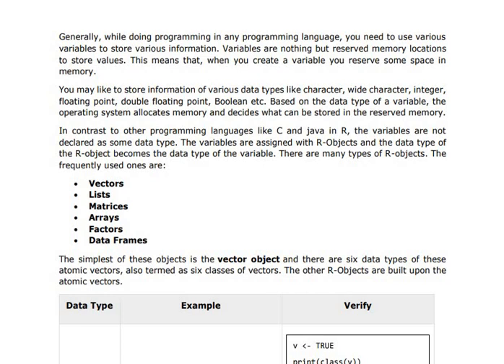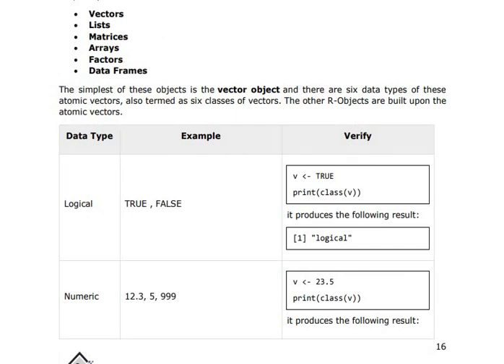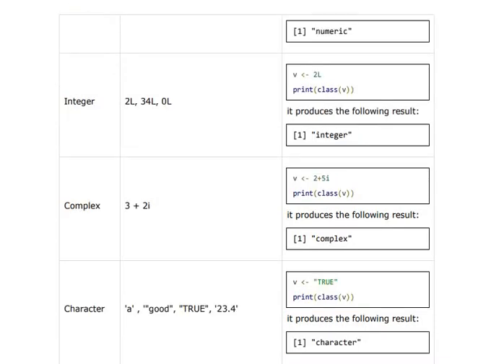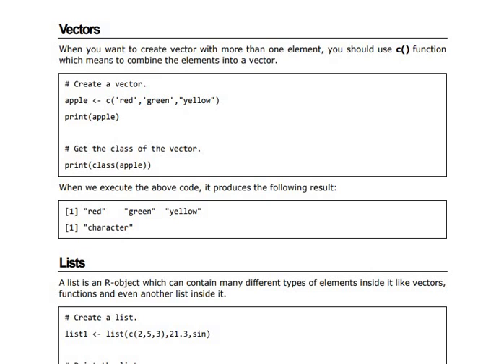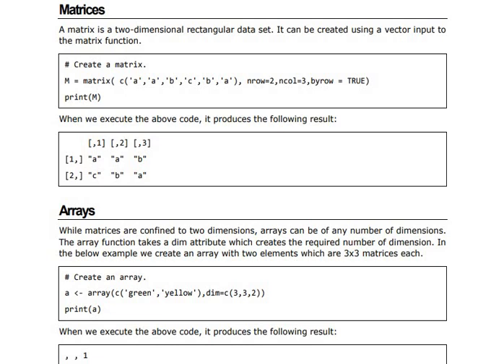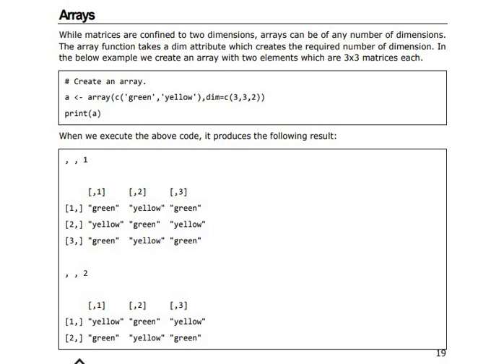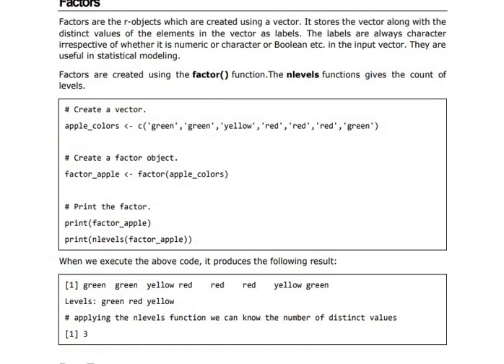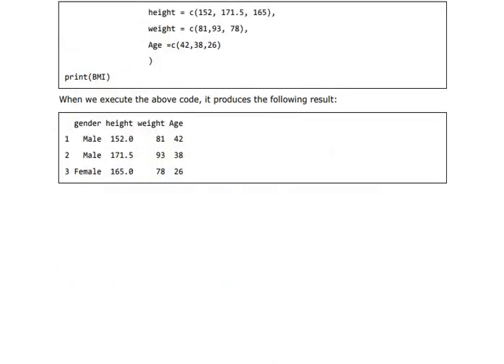R DATA TYPES